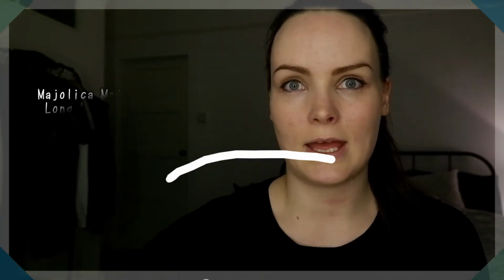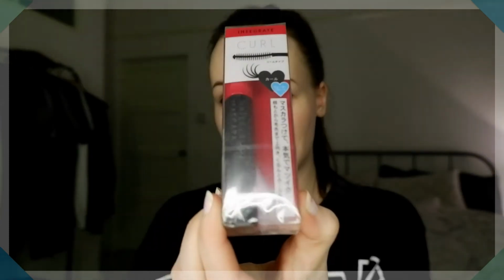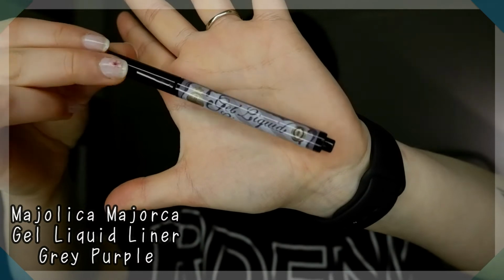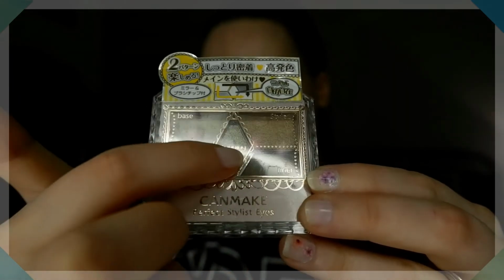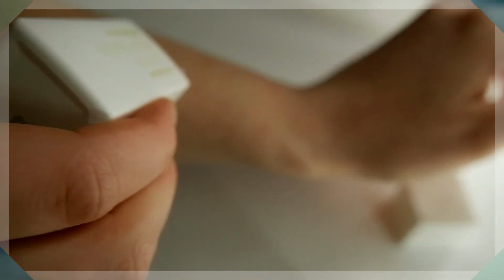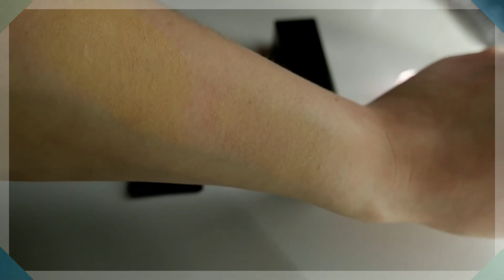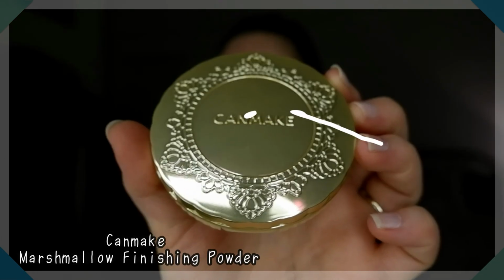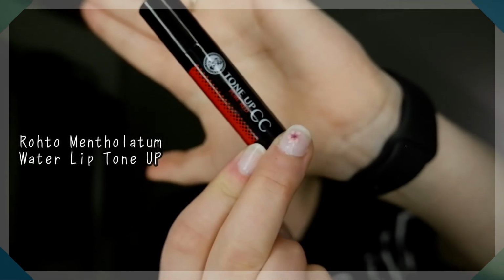A VIKING'S JAPANESE MAKEUP HAUL | YESSTYLE HAUL PT.1 | SHISEIDO KANEBO MAJOLICA MAJORCA & MORE!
I've made a massive haul on yesstyle, and makeup is my first stop!  I have picked out Japanese makeup products that I want to try plus some good old favorites, so join me while I check them out!

You can use my rewards code to get a few % off your purchase - Haruna66 - or use this link for extra discounts off your purchase

My camera 📷 Fujifilm X-A7